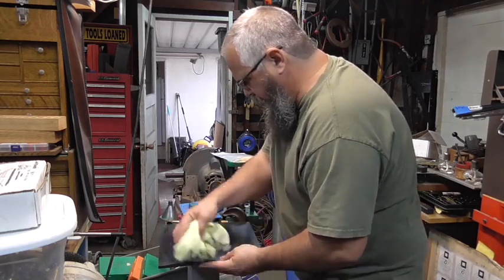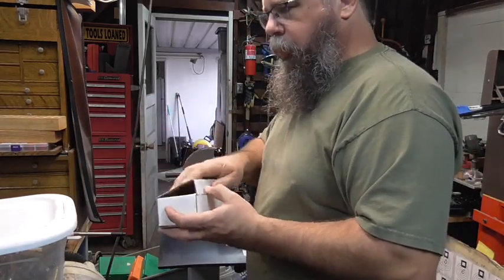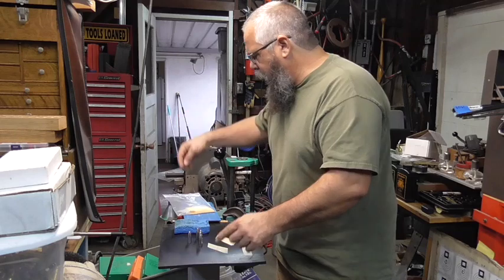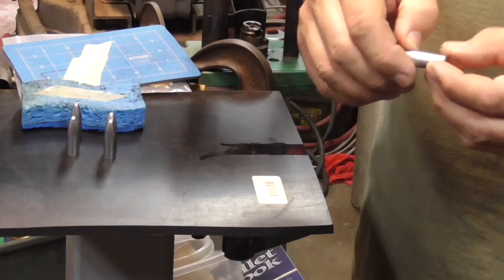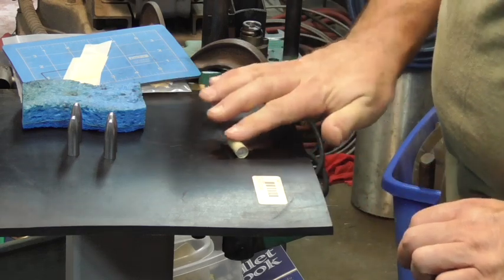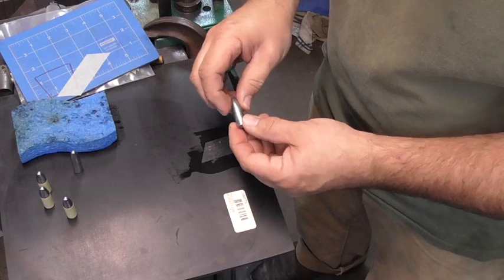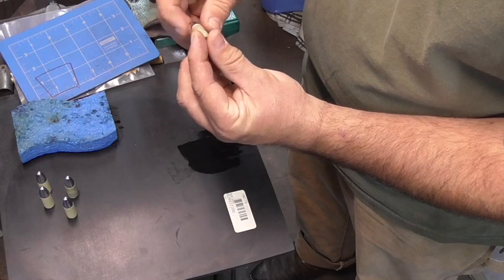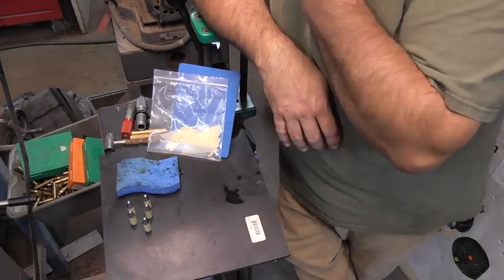Paper Patching Techniques for the Quigley rifle Or any other BPCR for that matter.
Here is my technique for patching bullets. Nothing fancy or complicated.
Sorry for the jumps and cuts but better that then listening to me go Ummm Ahhh every five seconds.

Paper is Seth Cole 55Y  .0012" thickness, or 55W at .0015" thickness from Dew drafting supplies

Special thanks to Kenny Wasserburger, Ian Egbert, and Donald McDowell, Thanks guys.

Comments
Trash talkers be warned. You have no freedom of speech here. Keep it respectful or you will get your comment removed and you will be blocked. this is the one and only warning.